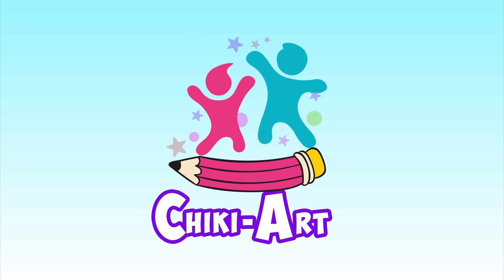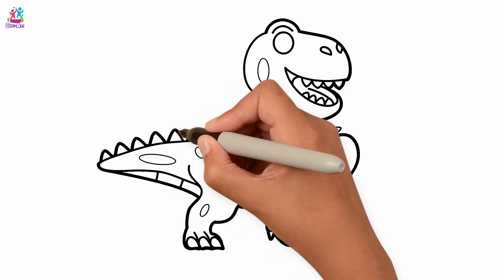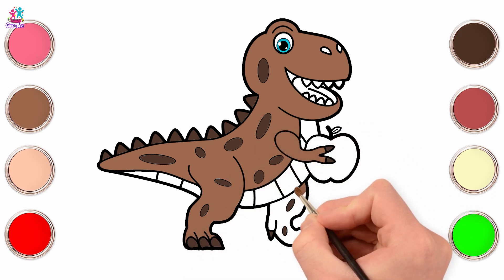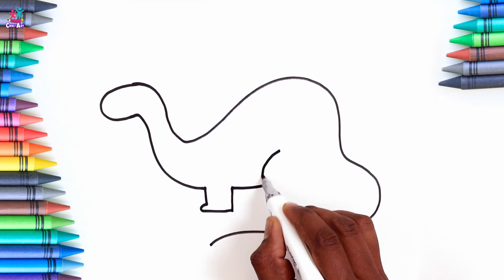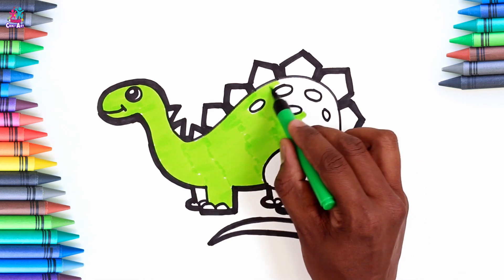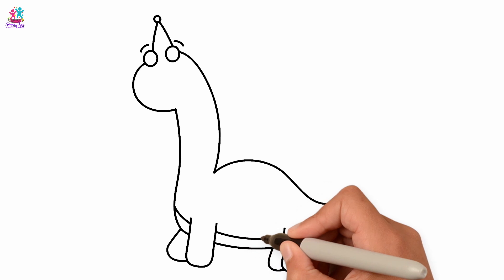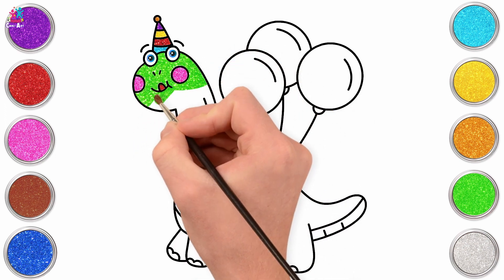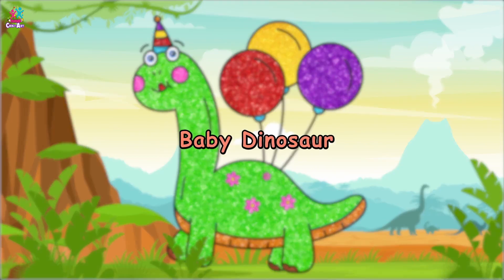Dinosaur Drawing, Painting, Coloring for Kids & Toddlers | How to Draw Animals Easy | Chiki Art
How to draw a Dinosaur Easy. Easy drawing , painting, and coloring for kids, toddlers. Step by step drawing for kids. Follow along for more early learning videos for pre-schoolers.